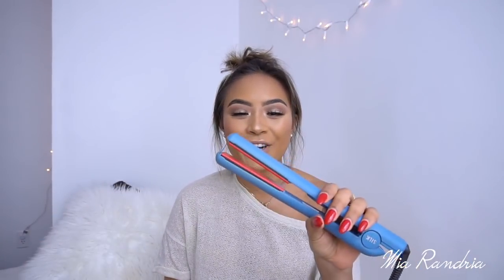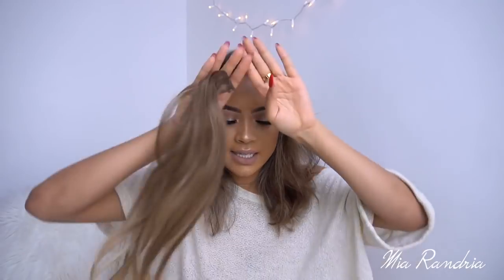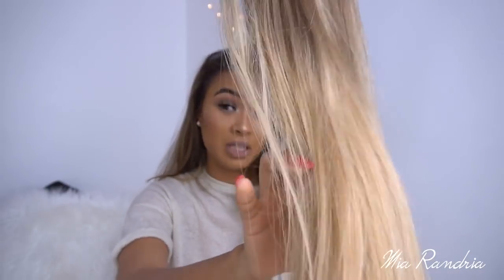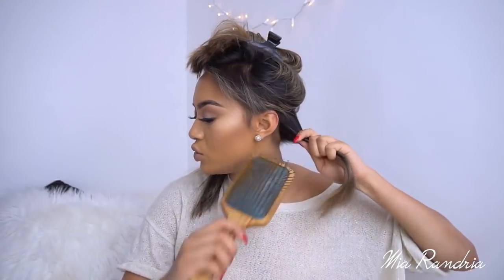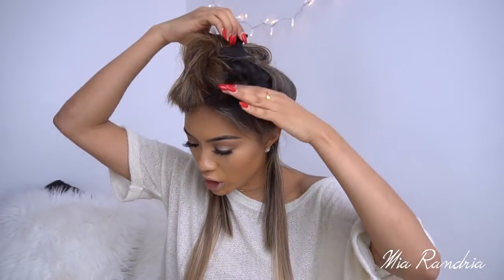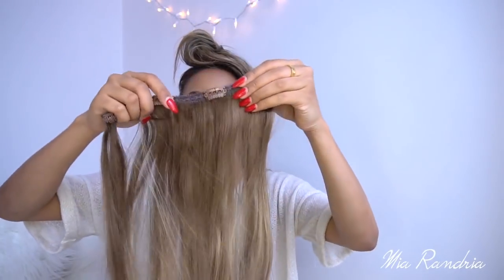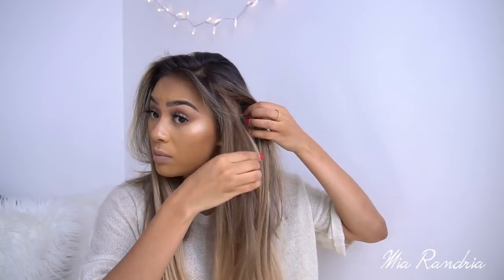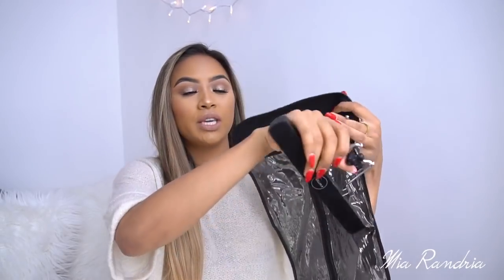Mia Randria's Quick Transformation (Under 10 Minutes) with BELLAMI Clip-in Hair Extensions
Transforming your hair from short to long has never been so easy! Watch as Mia Randria (@miarandria) shows you how she installs her limited edition BELLAMI X Nathalie Paris Clip-in Hair Extensions in under 10 minutes!

Tag us @bellamihair and bellamihair for a chance to be featured on social!